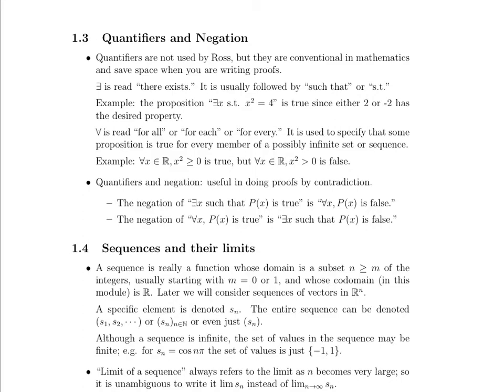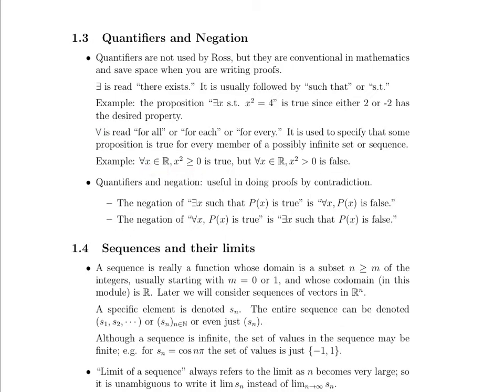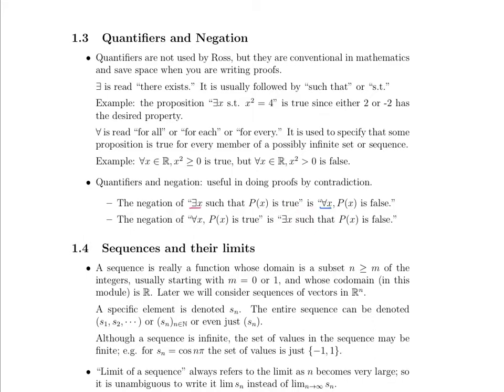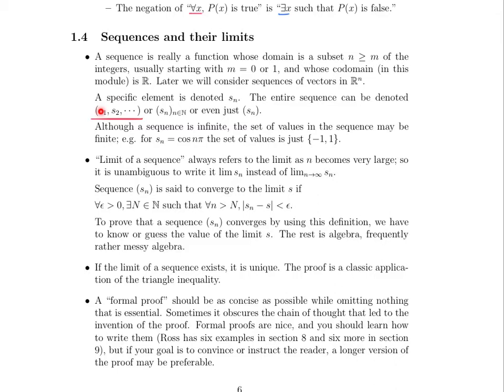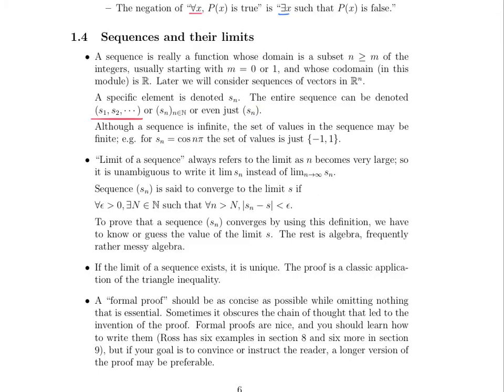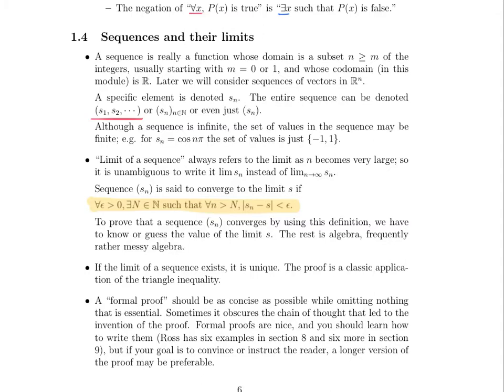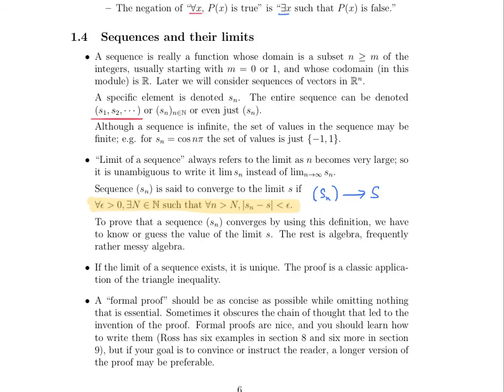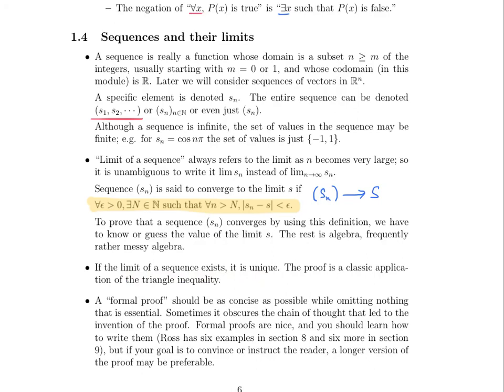Math 23a. Week 5, Video 3: Quantifiers and Negation, Sequences & Limits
Week 5: Number Systems and Sequences
Topics:
5.3 Quantifiers and Negation
5.4 Sequences and their Limits (3:17)